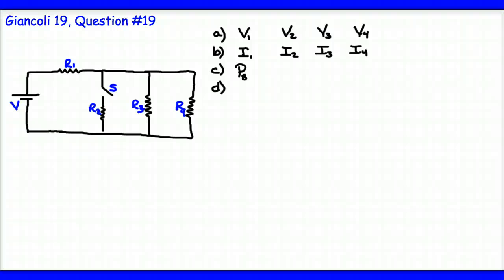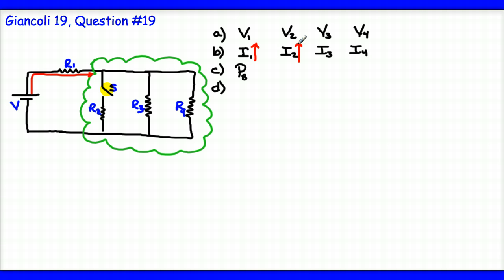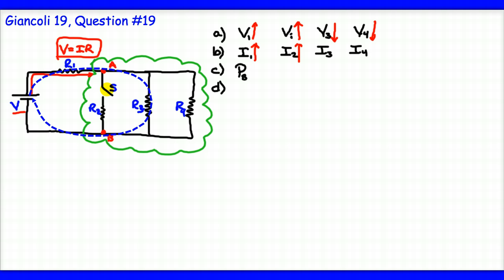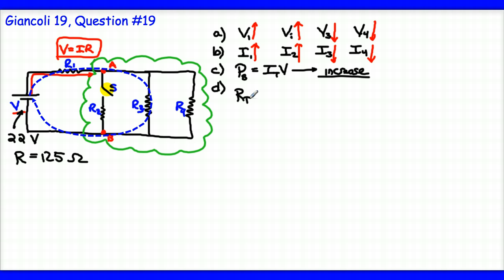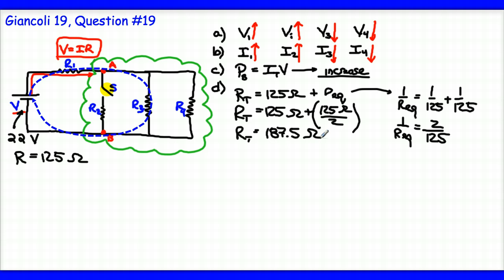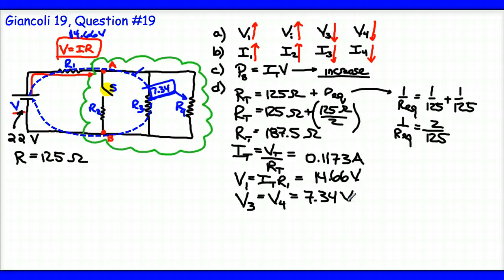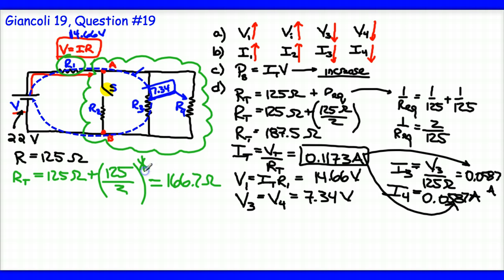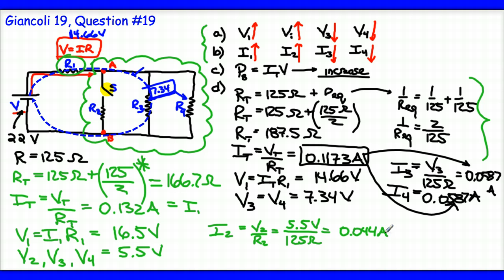giancoli19_19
Solution to Giancoli Ch. 19, Question #19